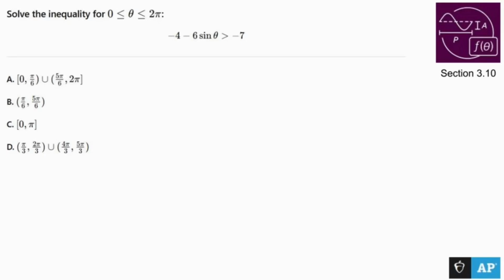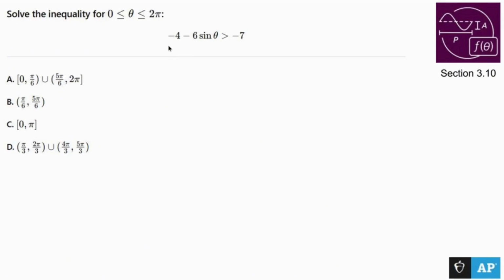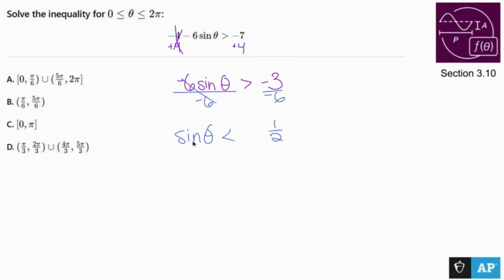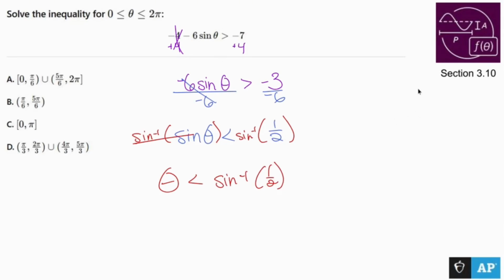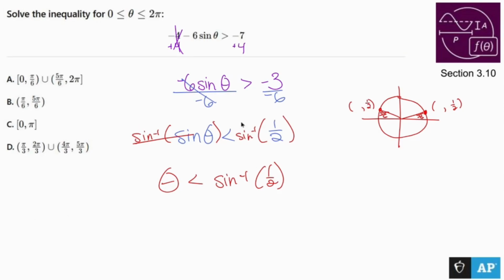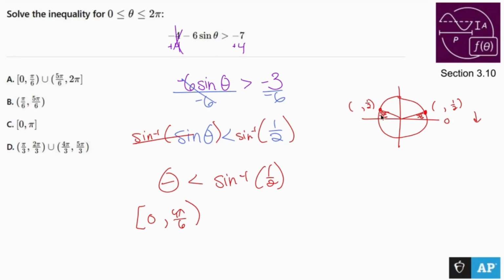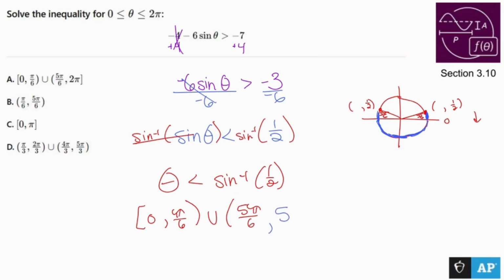AP Precalculus Section 3.10 Example: Solve the Trigonometric Inequality -4-6sinx is greater than -7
We are asked to solve the trigonometric inequality: negative four minus six times sine of x is greater than negative seven. Here’s how to think through it:

Isolate the sine function:
The goal is to get sine of x by itself on one side. Start by thinking: “What can I do to move negative four to the other side?” Since we have negative four minus six times sine of x, we can add four to both sides. After doing that, we now have negative six times sine of x greater than negative three.

Remove the coefficient of sine:
Next, we notice sine of x is multiplied by negative six. To solve for sine of x, we need to divide both sides by negative six. Important: whenever you divide or multiply an inequality by a negative number, the direction of the inequality flips. So after dividing both sides by negative six, sine of x is now less than one-half.

Translate to angles:
Now we are looking for all angles x for which sine of x is less than one-half. Sine values are between negative one and one. Remember that sine is one-half at two key angles in the first full rotation (from zero to two pi): the first angle is thirty degrees (or pi over six in radians), and the second angle is one hundred fifty degrees (or five pi over six in radians).

Determine the regions where sine is less than one-half:
On the unit circle, sine is less than one-half below the horizontal line at one-half. That means it includes all angles less than thirty degrees and greater than one hundred fifty degrees, but we need to describe it for the full circle. In radians, it is all angles less than pi over six and all angles greater than five pi over six.

1.1 Change in Tandem
1.2 Rates of Change
1.3 Rates of Change in Linear and Quadratic Functions
1.4 Polynomial Functions and Rates of Change
1.5 Polynomial Functions and Complex Zeros
1.6 Polynomial Functions and End Behavior
1.7 Rational Functions and End Behavior
1.8 Rational Functions and Zeros
1.9 Rational Functions and Vertical Asymptotes
1.10 Rational Functions and Holes
1.11 Equivalent Representations of Polynomial and Rational Expressions
1.12 Transformations of Functions
1.13 Function Model Selection and Assumption Articulation
1.14 Function Model Construction and Application
2.1 Change in Arithmetic and Geometric Sequences
2.2 Change in Linear and Exponential Functions
2.3 Exponential Functions
2.4 Exponential Function Manipulation
2.5 Exponential Function Context and Data Modeling
2.6 Competing Function Model Validation
2.7 Composition of Functions
2.8 Inverse Functions
2.9 Logarithmic Expressions
2.10 Inverses of Exponential Functions
2.11 Logarithmic Functions
2.12 Logarithmic Function Manipulation
2.13 Exponential and Logarithmic Equations and Inequalities
2.14 Logarithmic Function Context and Data Modeling
2.15 Semi-log Plots
3.1 Periodic Phenomena
3.2 Sine, Cosine, and Tangent
3.3 Sine and Cosine Function Values
3.4 Sine and Cosine Function Graphs
3.5 Sinusoidal Functions
3.6 Sinusoidal Function Transformations
3.7 Sinusoidal Function Context and Data Modeling
3.8 The Tangent Function
3.9 Inverse Trigonometric Functions
3.10 Trigonometric Equations and Inequalities
3.11 The Secant, Cosecant, and Cotangent Functions
3.12 Equivalent Representations of Trigonometric Functions
3.13 Trigonometry and Polar Coordinates
3.14 Polar Function Graphs
3.15 Rates of Change in Polar Functions

/ nickperich

Nick Perich
Norristown, Pa